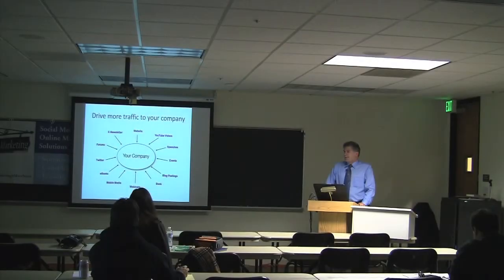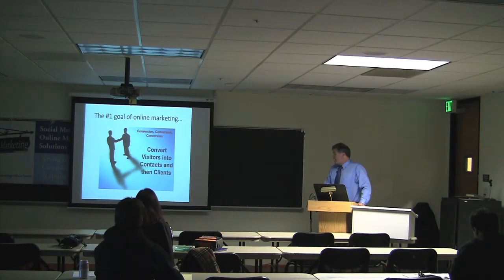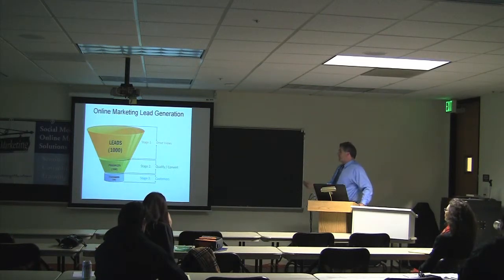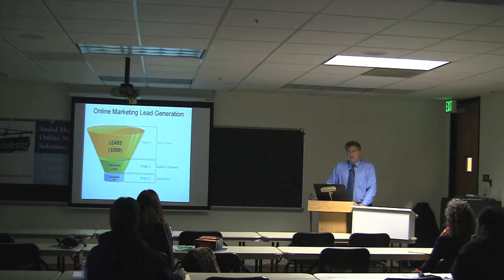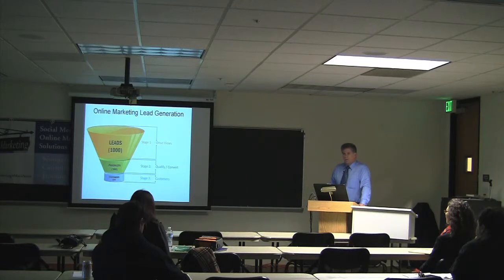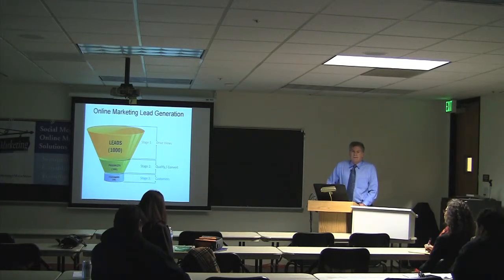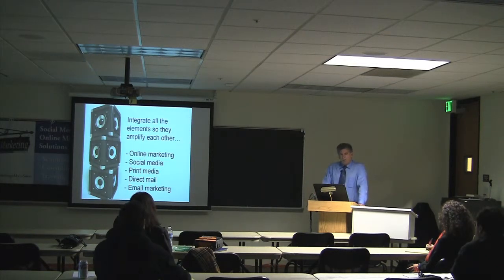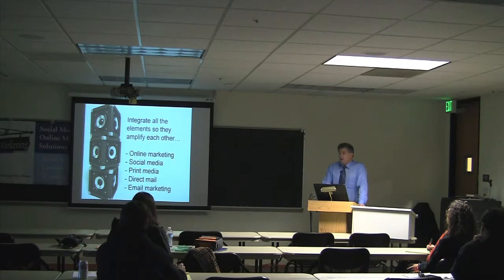How to use Craigslist- Getting Started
"Craigslist Marketing Strategies & Lead Generation Systems"
Craigslist is a free source of prospects for your listings, products, services, events and promotions. Discover the most effective posting strategies, how to integrate call capture systems track and convert leads, use custom HTML ads with photos, videos and social media.